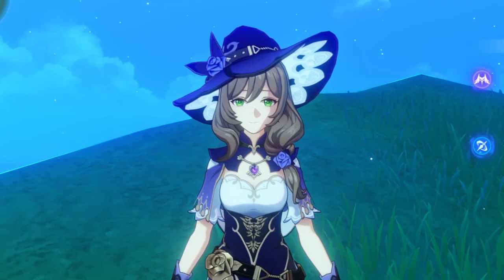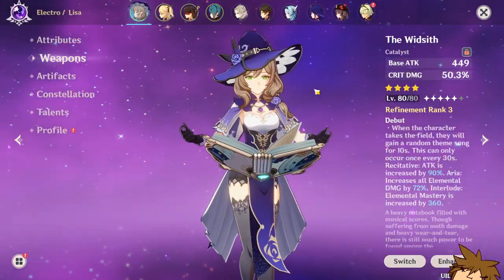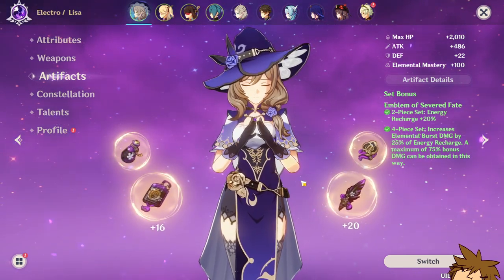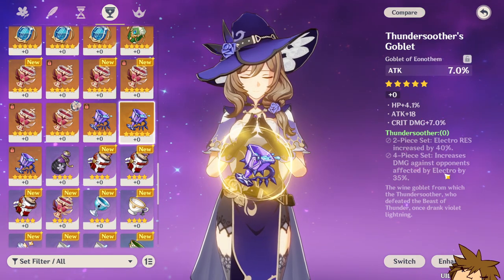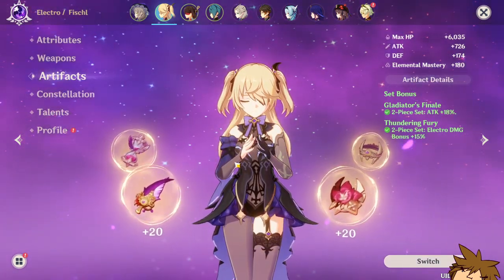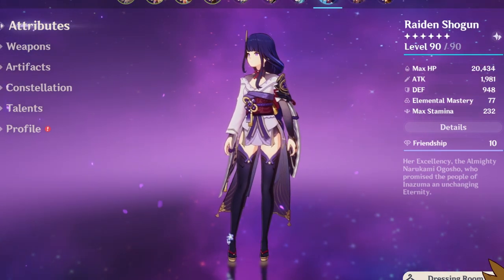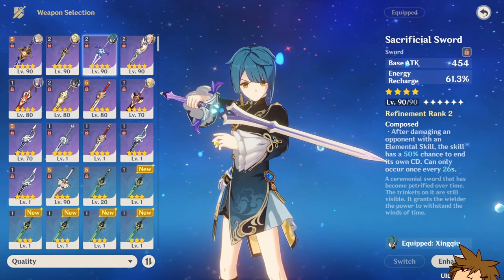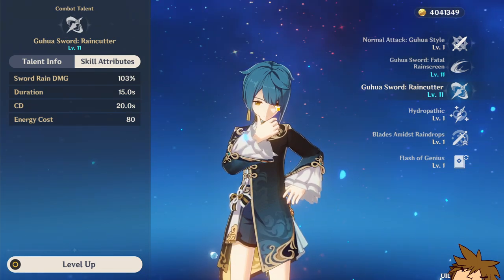THIS YAE MIKO TEAM WILL SLAP! Yae Miko Team Composition and Explanation - Genshin Impact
Yae Miko is coming soon to Genshin and I wanted to make quick little team for you guys to use as a referance for your own teams!